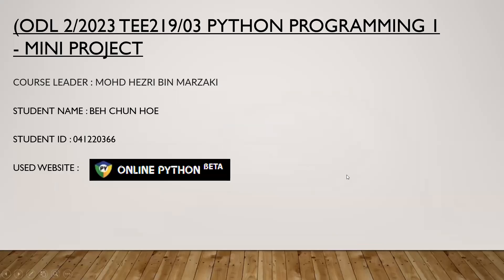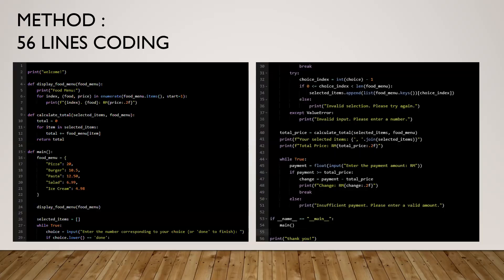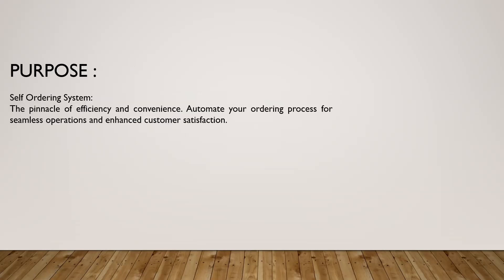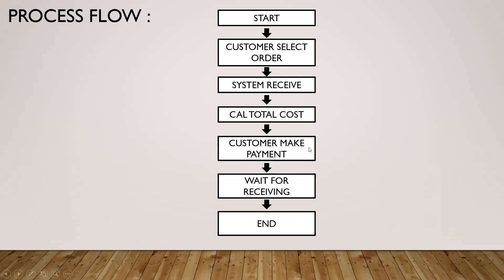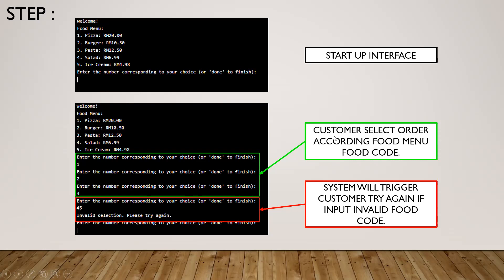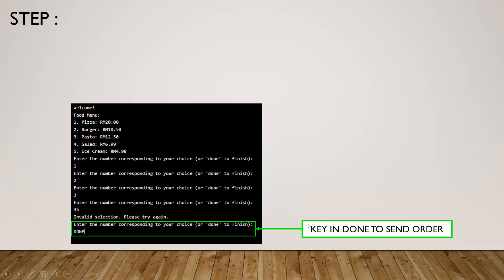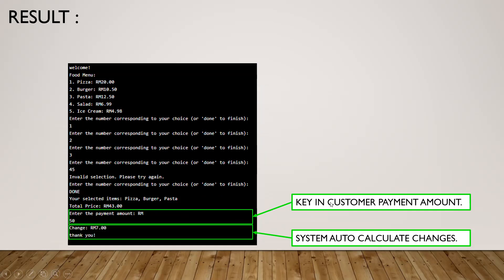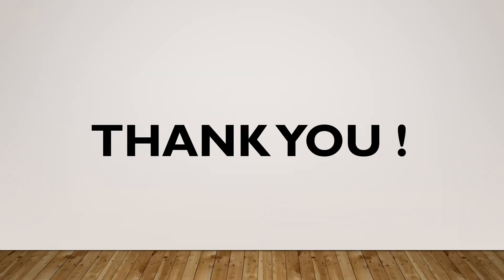PYT11 3C 041220366 CA2 (BEH CHUN HOE)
PHYTON PROGRAMMING (FINAL PROJECT)